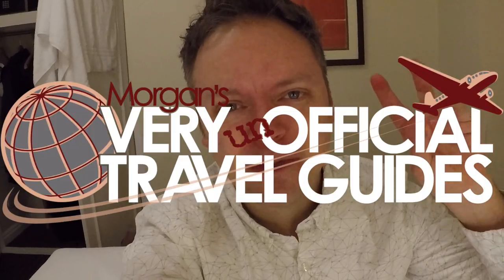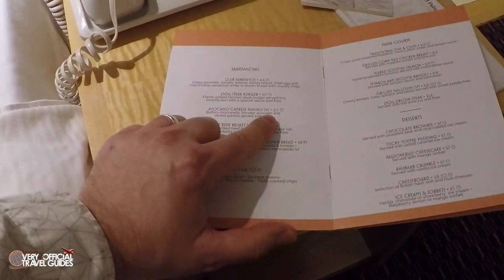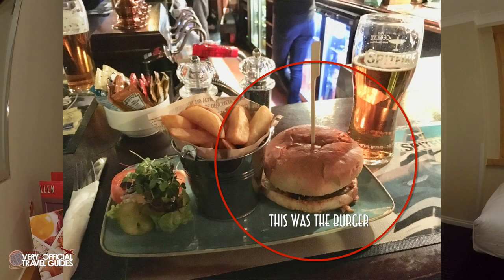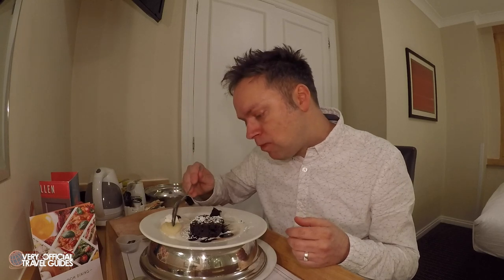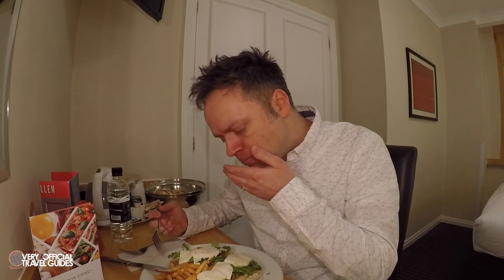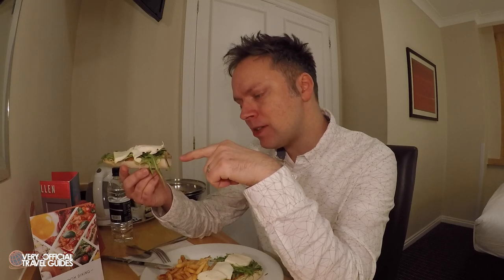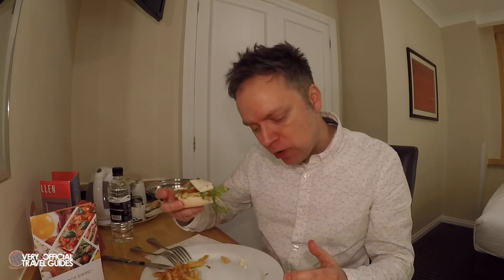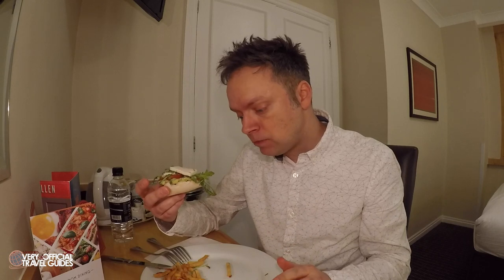Hotel Room Service Mukbang - Strand Palace, London - Very unOfficial Travel Guides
Let's have dinner together! I ordered room service at the Strand Palace Hotel in London's West End by Covent Garden.